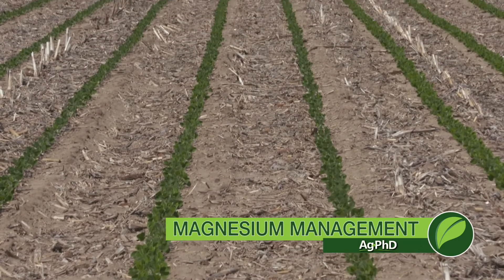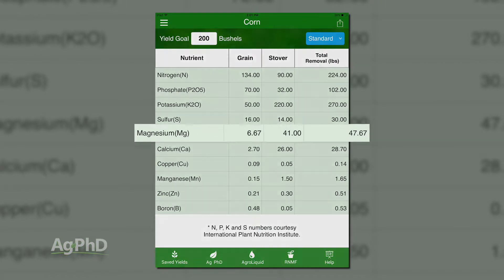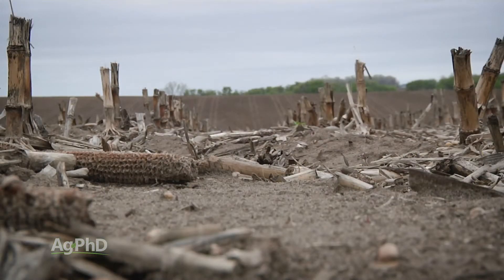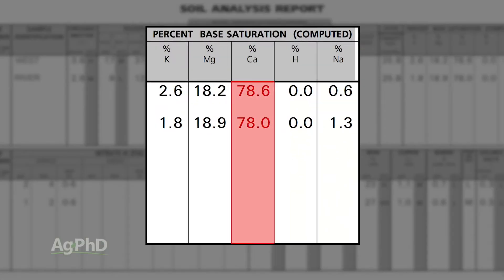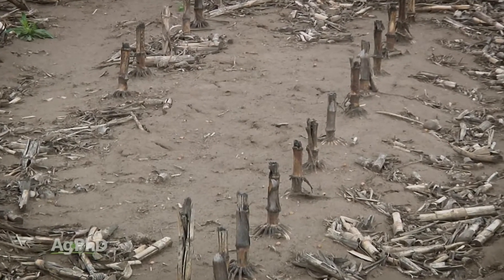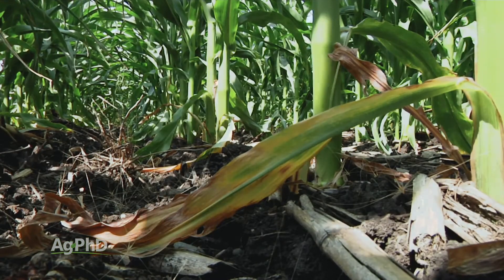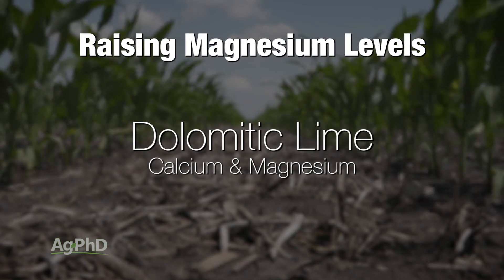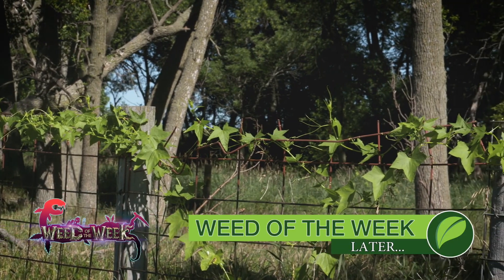Magnesium Management #1025 (Air Date 11-26-17)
The Hefty brothers discuss the importance of having proper magnesium levels in your soil.